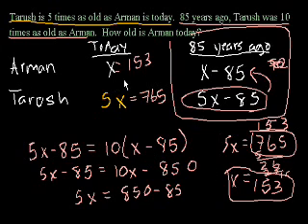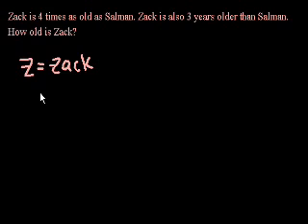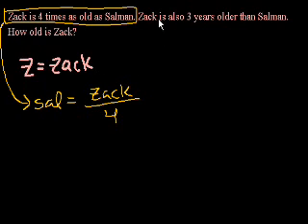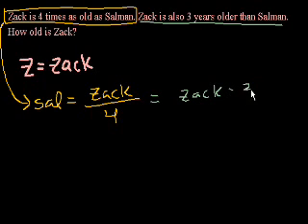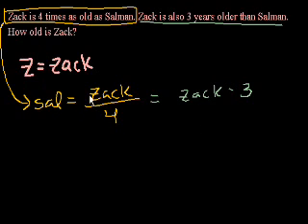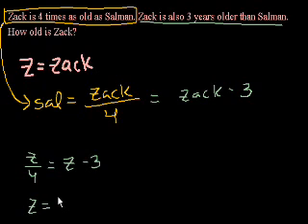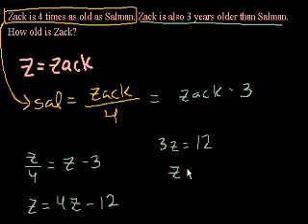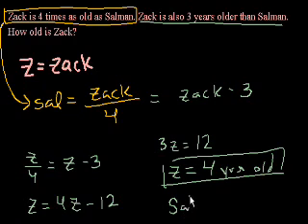Age word problems 3